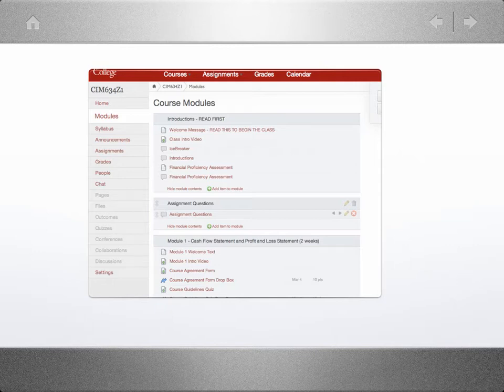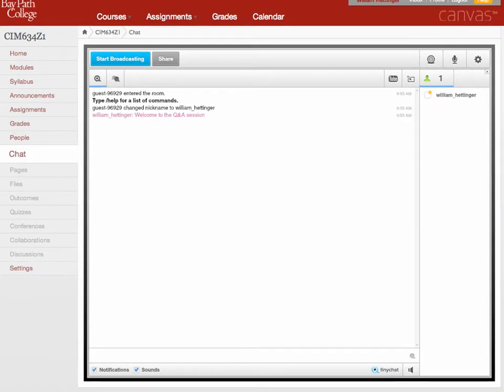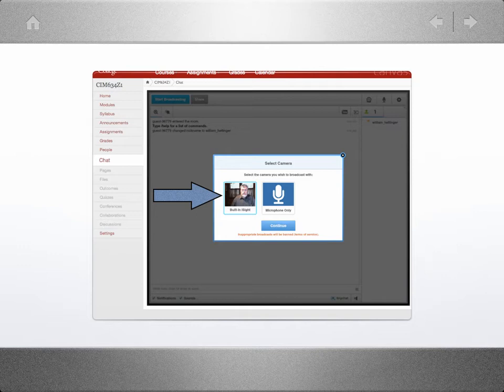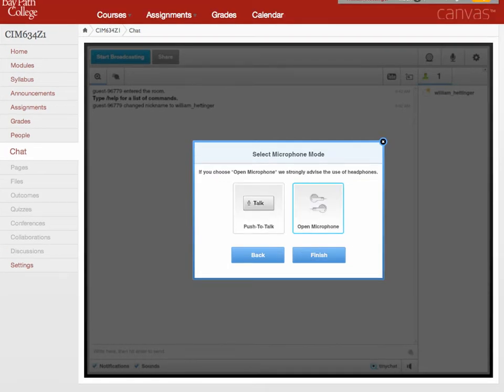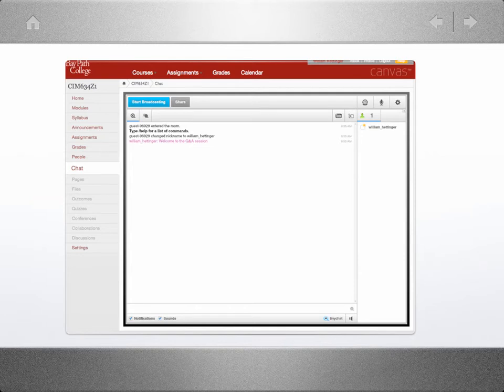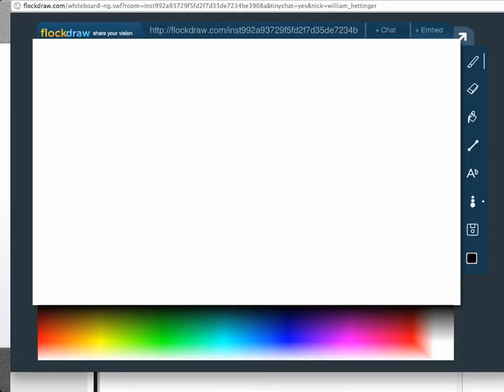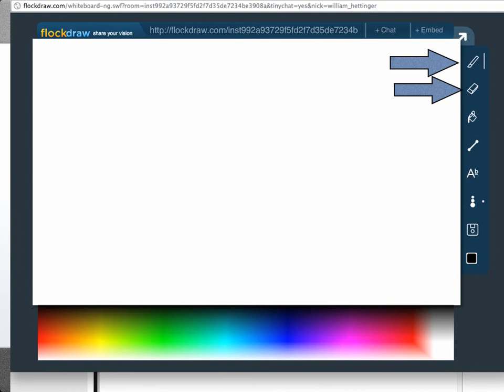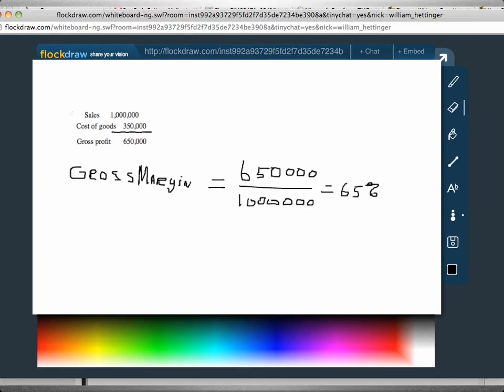How to Use Canvas Chat Function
A brief overview of how to access and use the Chat function in the Canvas Course Management System (CMS)